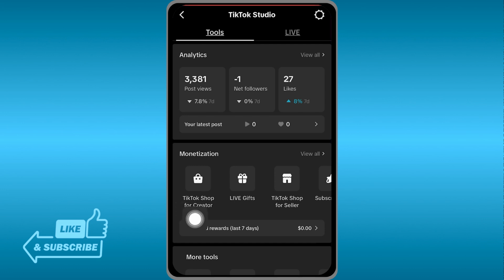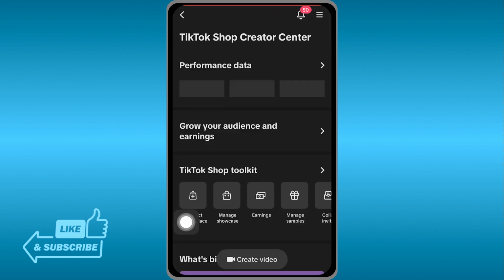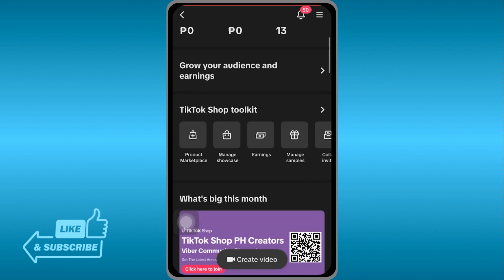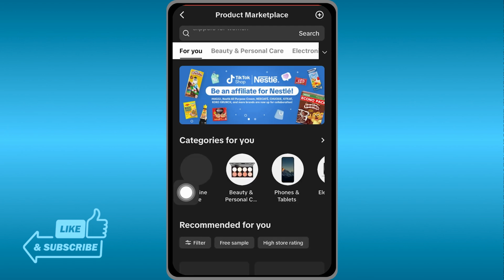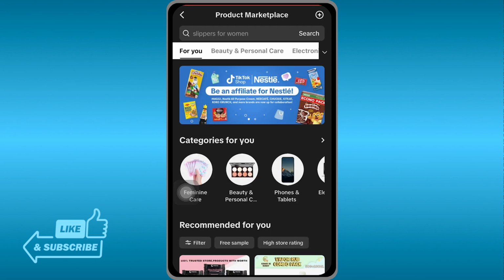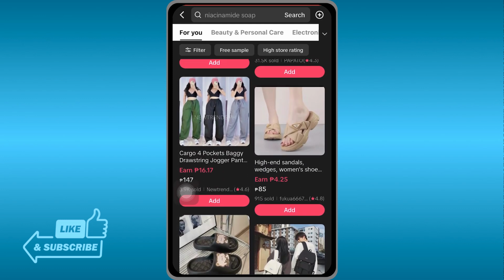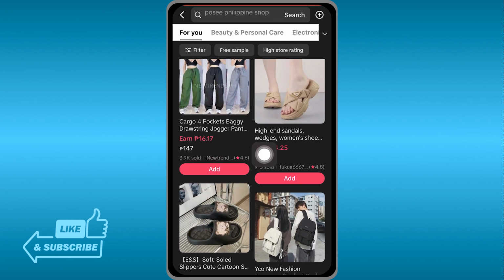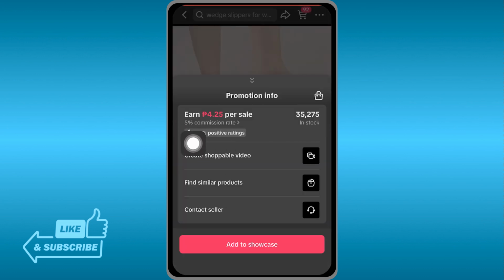How To Become a TikTok Shop Affiliate (2025)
In today's video, we're diving into the exciting world of TikTok Shop Affiliates! If you've ever wanted to monetize your TikTok presence and earn money by promoting products you love, this is the perfect guide for you.